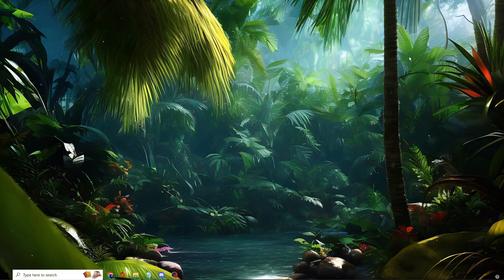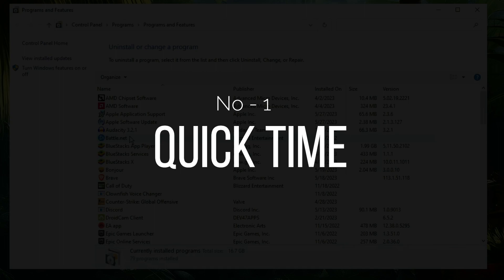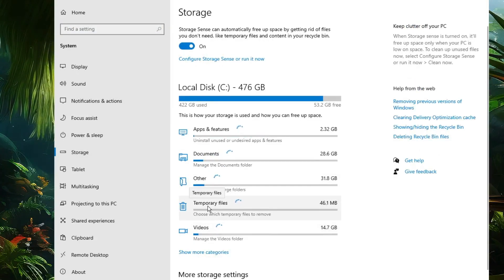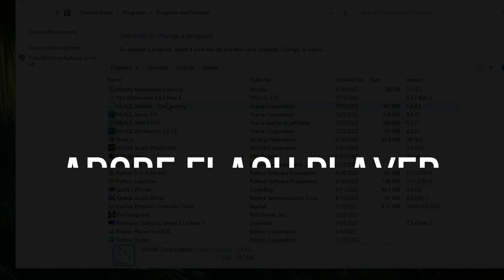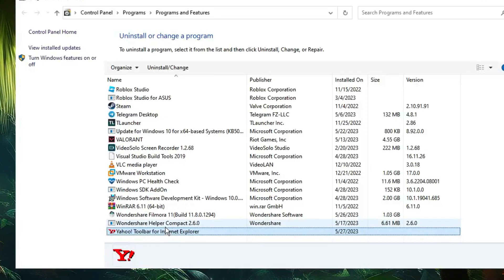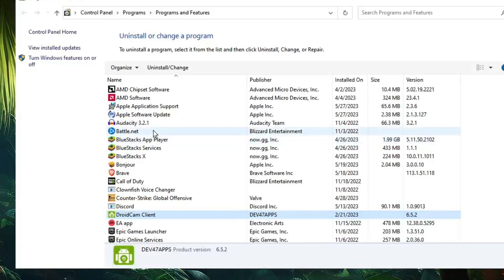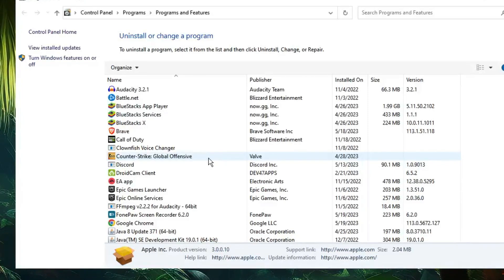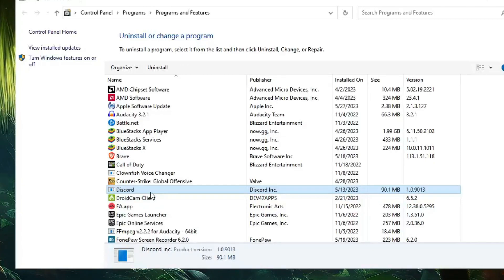12 Unnecessary Windows Programs & Apps You Should Uninstall NOW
12 Unnecessary Windows Programs & Apps You Should Uninstall NOW
You must uninstall these 12 unwanted apps from your WIndows 10 and 11 to keep your device safe and get extra storage.

☑ Watched the video!
☐ Liked?

How do you know what Programs are safe to Uninstall?
What bloatware is safe to remove Windows 10?
What Apps are safe to Uninstall from Windows 11?
Is it safe to remove Windows Bloatware?